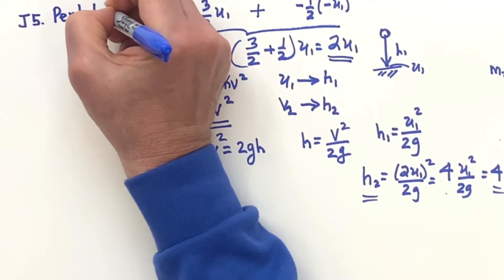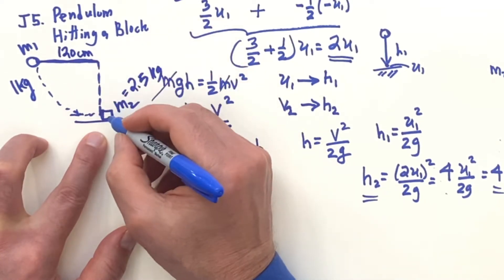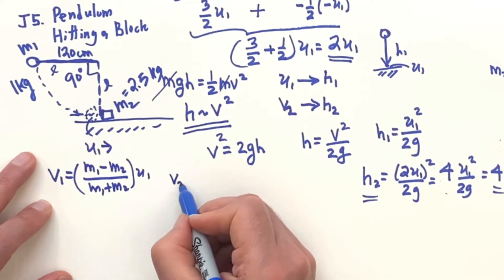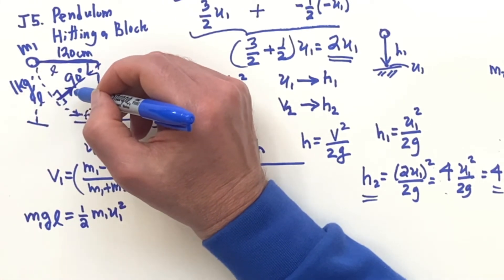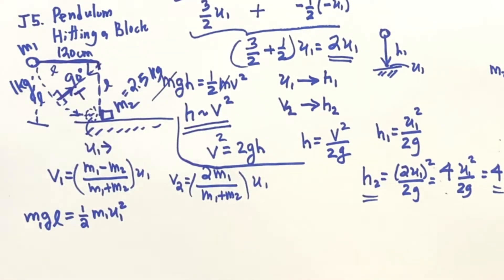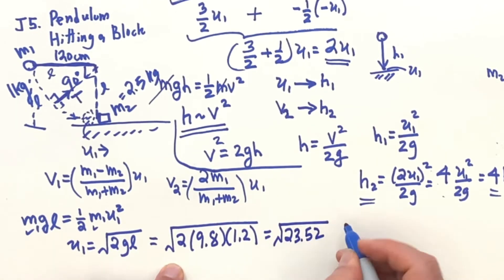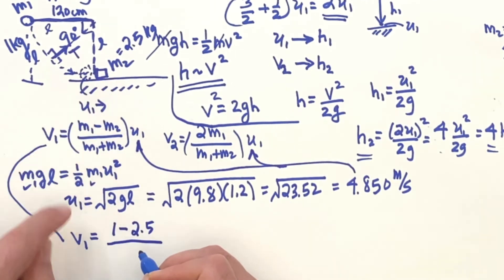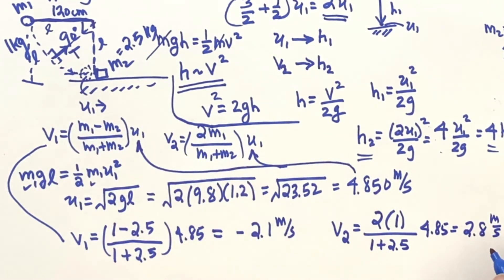J5. Pendulum Hitting a Block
We use conservation of energy and our collision formulas to determine the final speeds as a mass m1 swings down on a string to collide with a mass m2 on the table. There is no friction.